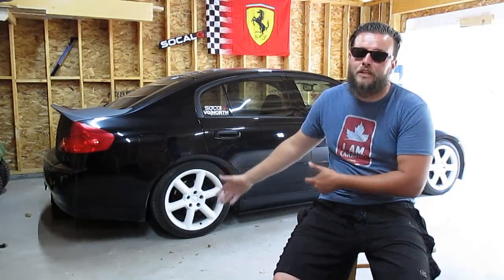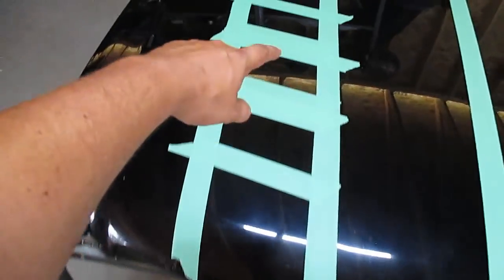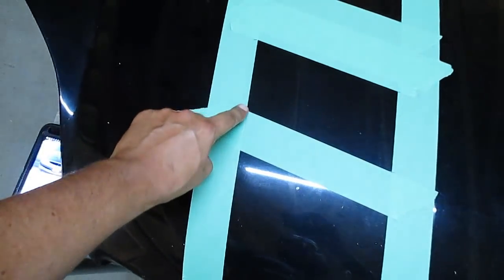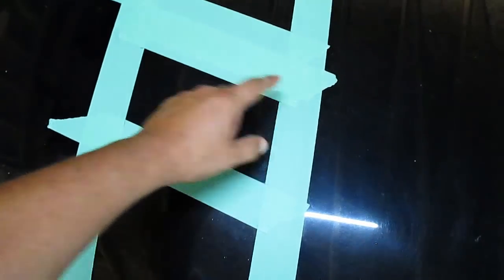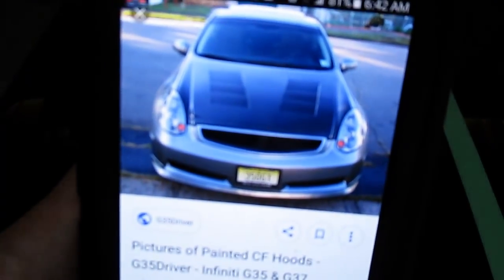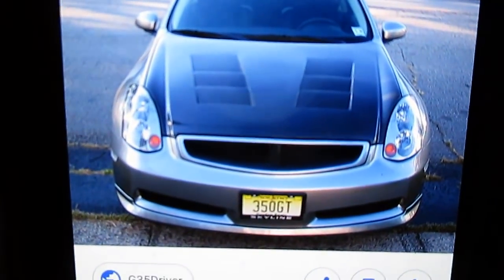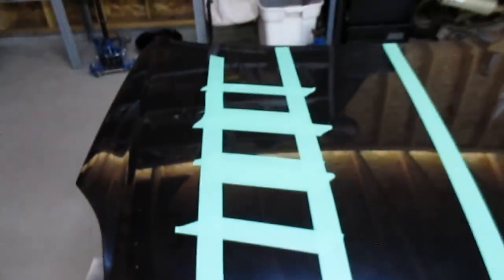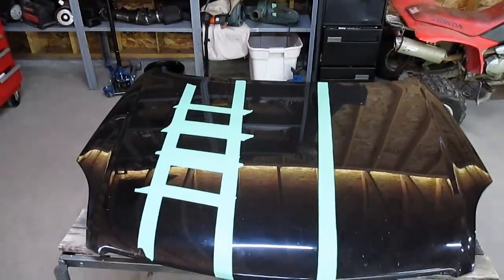DIY Custom G35 Vented Hood Build - Part 1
Whats up guys in todays video we are cutting up a perfectly good hood in order to build something I have wanted for quite some time.